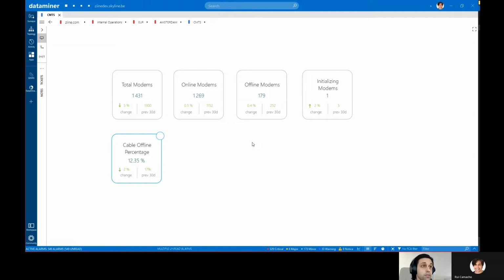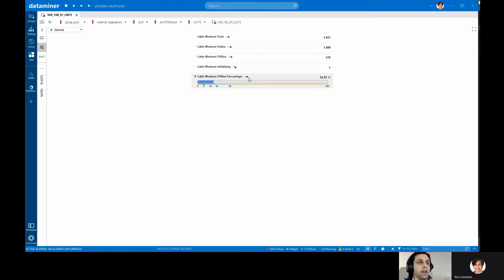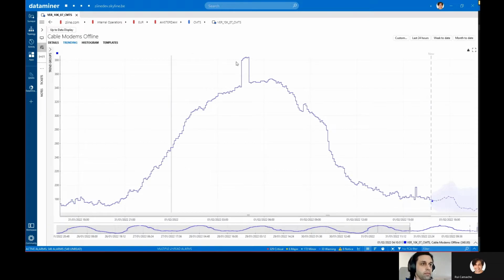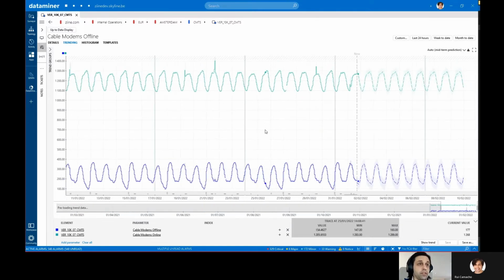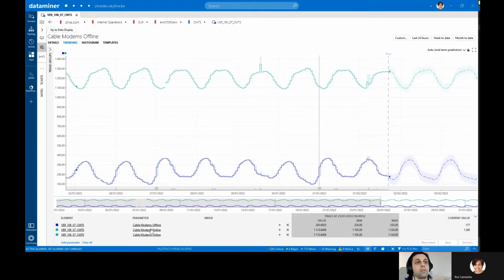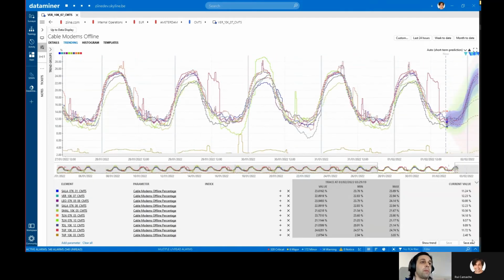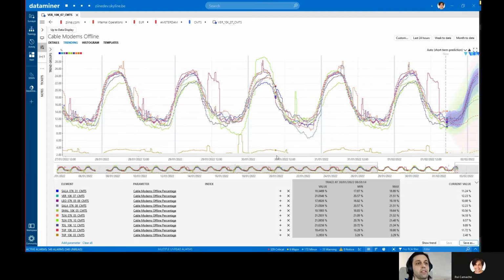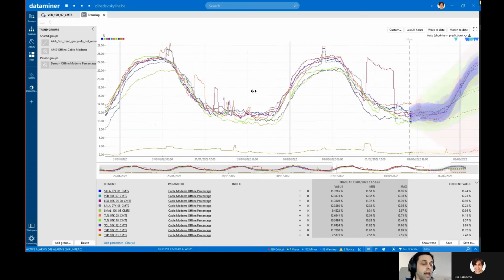How to use Trending Groups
Ever needed to include multiple metrics from different products into the same trending graph? In this video, Rui demonstrates how easy that is with DataMiner.

00:00 - Intro
00:42 - Charting one Metric
01:20 - Adding another Metric to the Graph
02:14 - Adding Metrics from other Products
03:07 - Saving a Trending Group
03:40 - Accessing a Trending Group
04:14 - Outro

❓ Trending Groups are collections of parameters that can be displayed simultaneously in a trending chart. You can edit these as you see fit.

🔗 Want to get started with DataMiner Trending?

▬▬ About DataMiner ▬▬▬▬▬